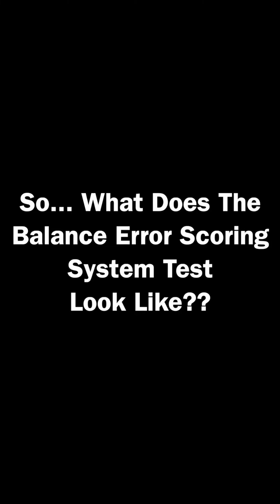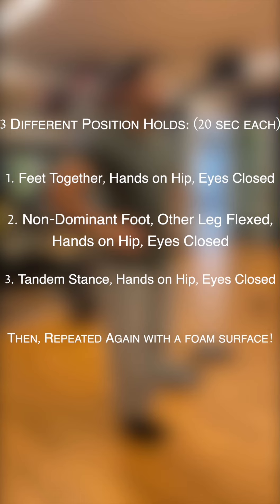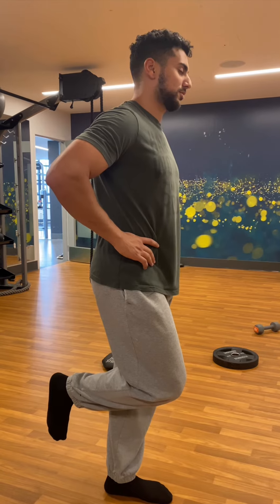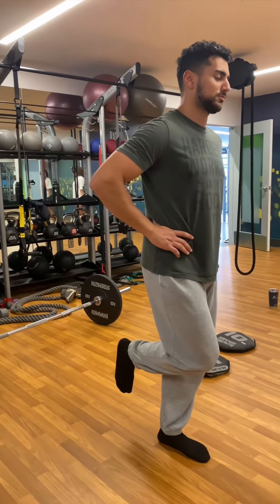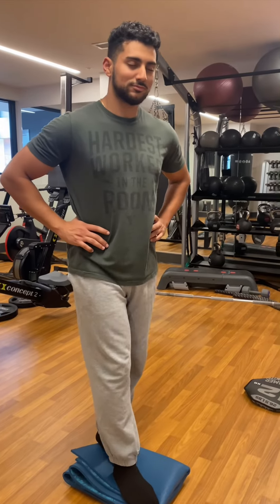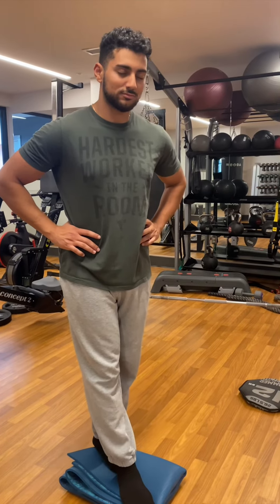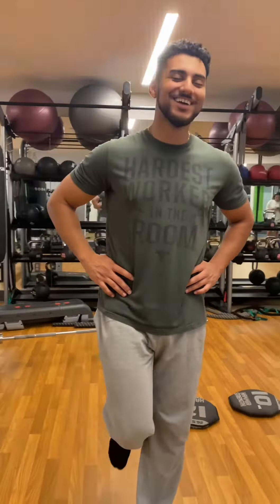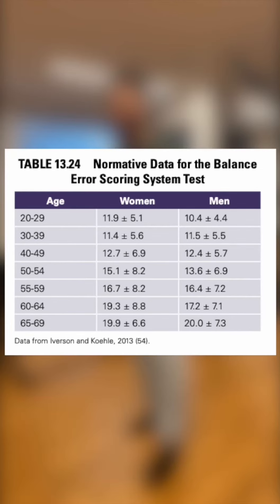Balance Test (KINES 485)